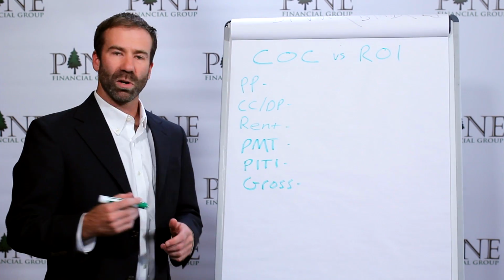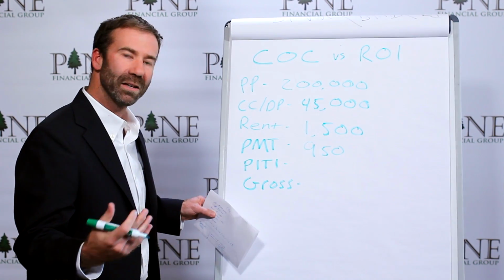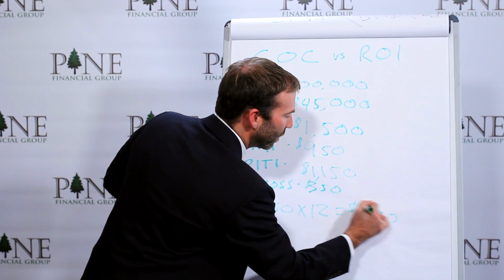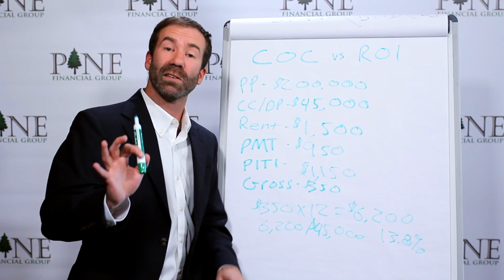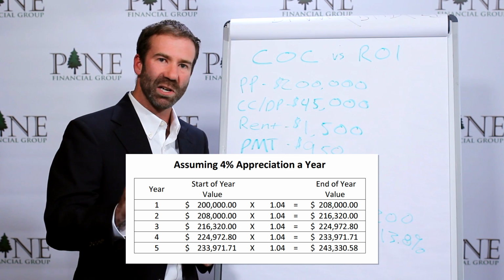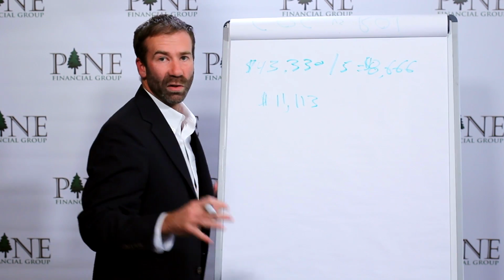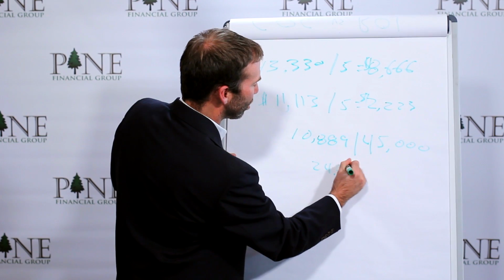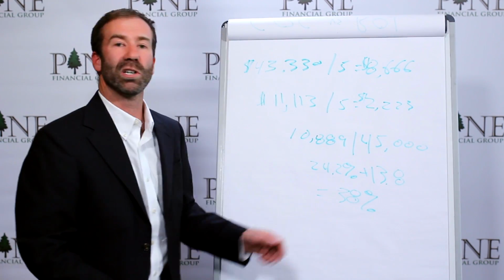Cash on Cash Return vs. Return on Investment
***UPDATE: We have noticed that there is a mistake in the math when Kevin annualizes the gross amount on the COC formula (approx. 2:20). This amount should actually read $4,200, which does lower the return to 9.3% when calculating that amount into the COC formula. The ROI would adjust to 33.5%. We apologize for this mistake and believe the video accurately illustrates the difference between the cash on cash return and the return on investments.

Real estate investors find and purchase the properties they do for one reason, an investment! Whether this investment is a short term investment, where they may buy, fix, and flip the property within a year, or it is a long term investment, where they buy and hold the property as a rental. The decision as to what type of investment (fix and flip vs. fix and hold) the investor may make, may be determined by the profit within the deal and how much of a return an investor could make over time by keeping the property as a rental. To calculate this return, the investor may want to run through two different formulas to analyze the investment, these being the cash on cash return and return on investment. Kevin explains the difference between cash on cash return and a return on investment, and runs through an example scenario to help you understand the different profits that can be calculated through each.

Have questions on either one of these formulas or would like to run through a scenario before you purchase your next investment property? Reach out to us at any time, we are happy to help run through your numbers and help you decide as to whether you are investing in a good deal or not. You can reach us through email, phone, or even our Facebook

Need to get financing for your next investment property and don’t want the hassle of going through a traditional bank? We can help there too! to find our different loan products and how they can help you purchase your next investment property.